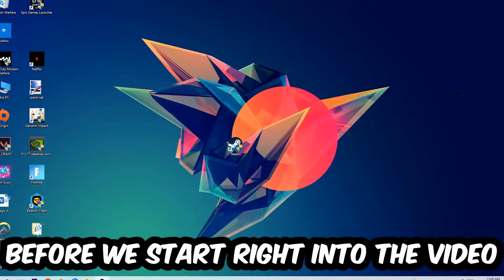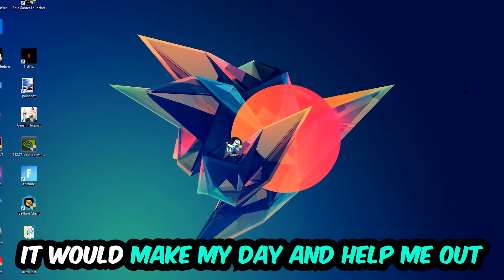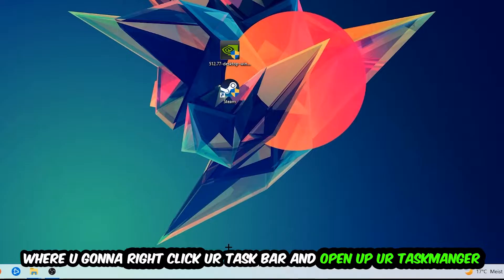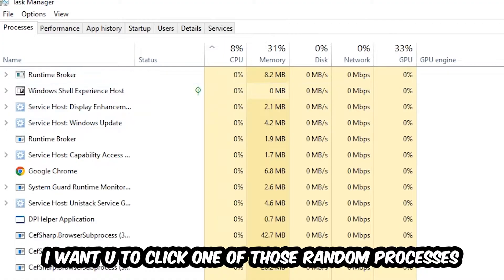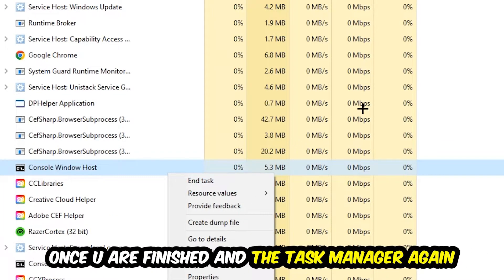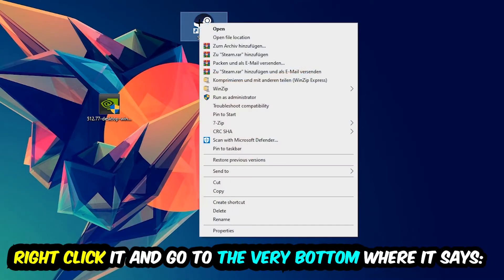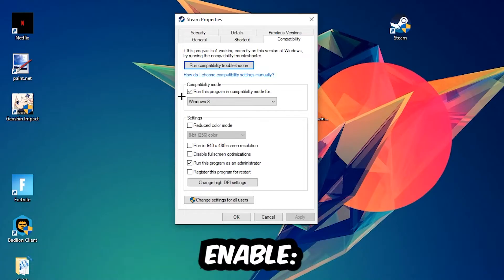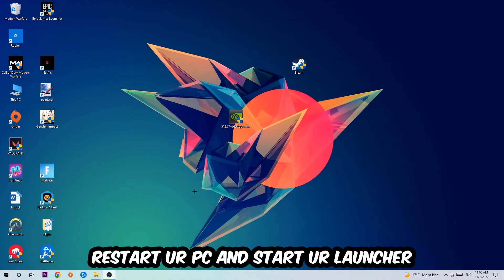Hogwarts Legacy – Fix Not Launching – Complete Tutorial